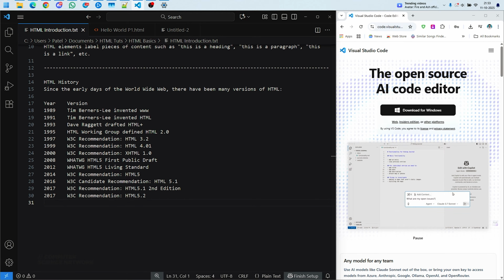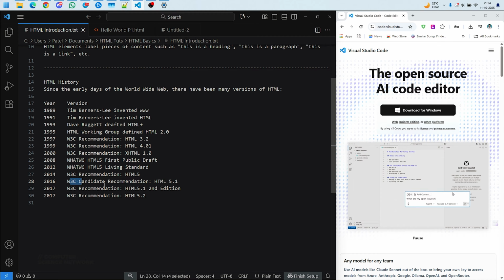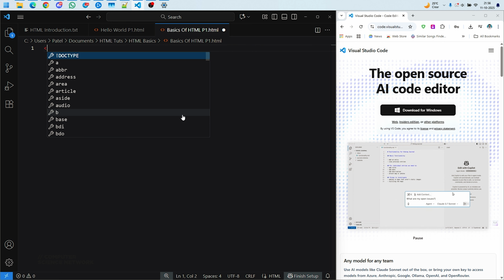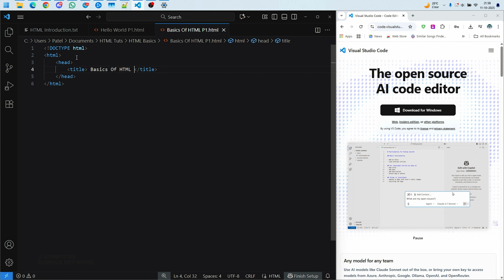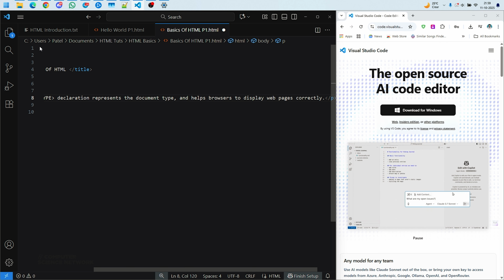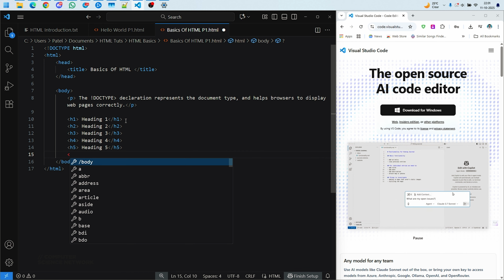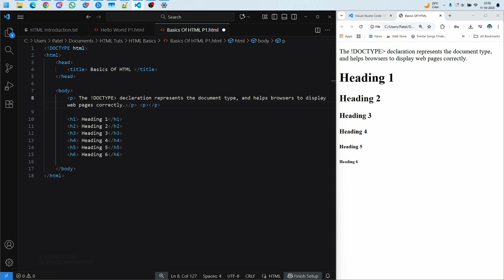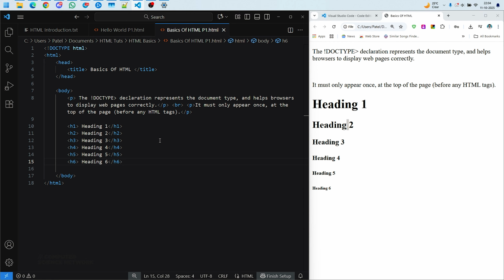HTML Headings Explained | Learn H1–H6 Tags in VS Code | HTML Basics for Beginners!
In this video, we'll explain HTML headings and show you how to use H1-H6 tags in VS Code. Perfect for beginners wanting to learn HTML basics!